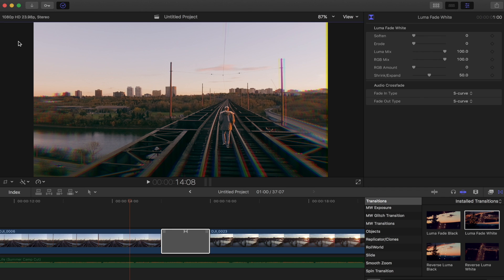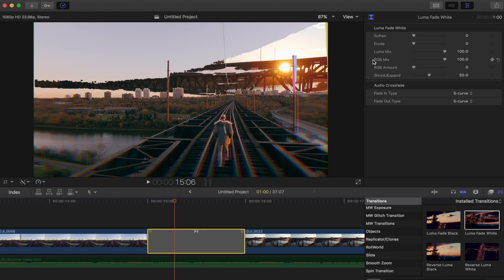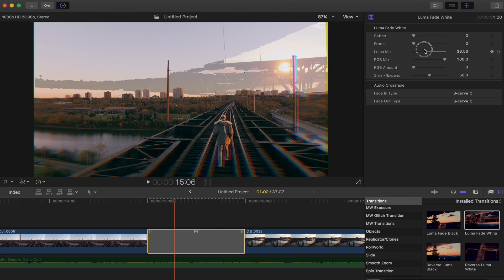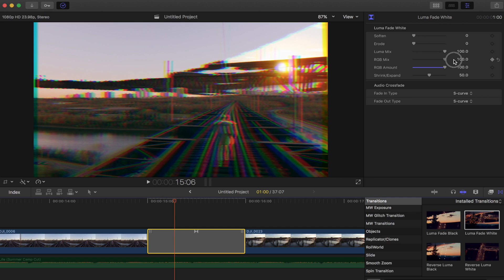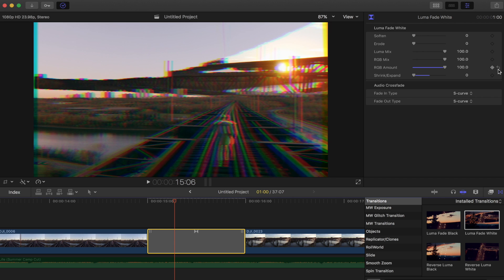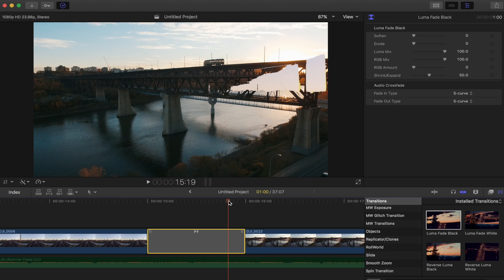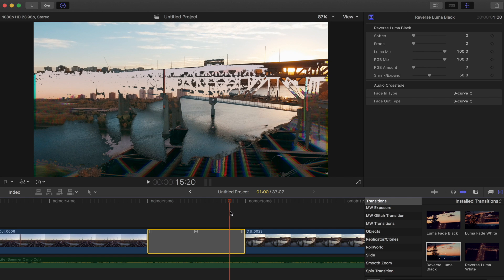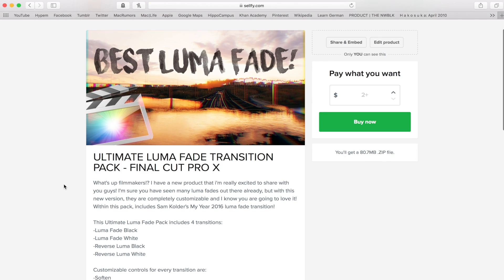ULTIMATE LUMA FADE TRANSITION PACK - FINAL CUT PRO X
Make sure you turn on your notifications, I'll be doing a big giveaway this week!

What's up filmmakers!? I have a new product that i'm really excited to share with you guys! I'm sure you have seen many luma fades out there already, but with this new version, they are completely customizable and I know you are going to love it! Within this pack, includes Sam Kolder's My Year 2016 luma fade transition! If anyone is interested in a premiere pro version then let me know! :)

This Ultimate Luma Fade Pack includes 4 transitions:
-Luma Fade Black
-Luma Fade White
-Reverse Luma Black
-Reverse Luma White

Customizable controls for every transition are:
-Soften
-Erode
-Shrink/Expand
-Luma Mix
-RGB Mix
-RGB Amount

To Install:
1. Download the zip file and unzip
2. Drag to movies motion templates transitions
3. Restart FCPX and enjoy!

          -Marc